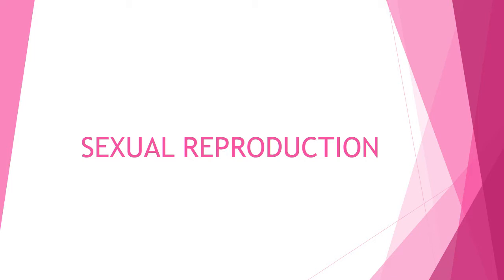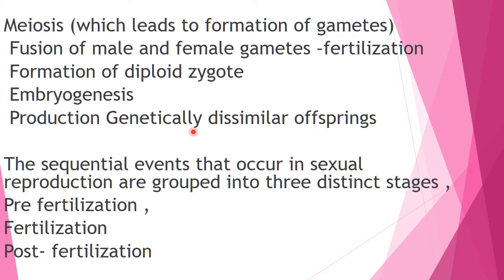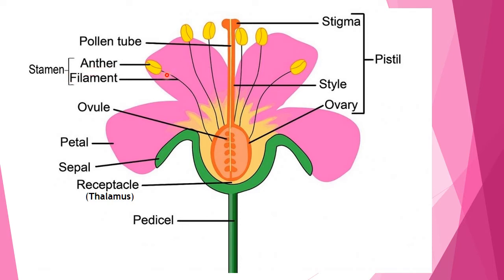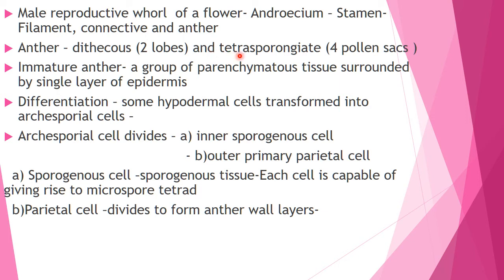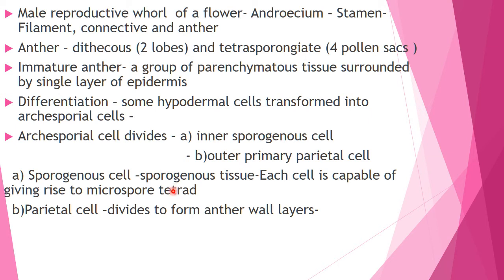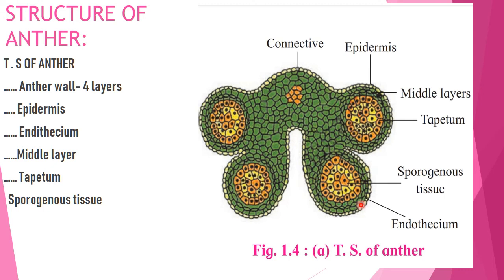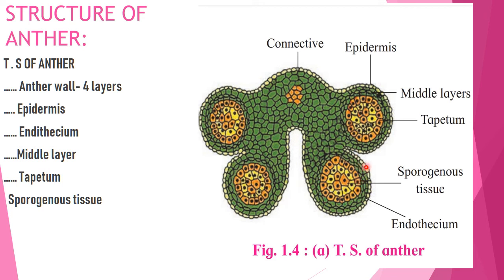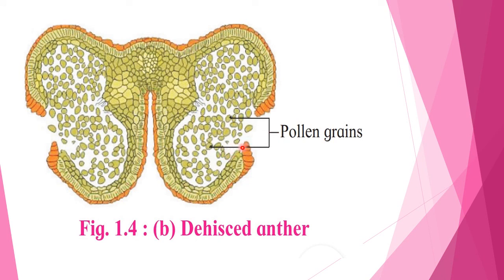Lec - 3 Reproduction In Plants Class 12 HSC 2020-21 - Structure of Anther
This video is first  lecture of first chapter in Biology,
Reproduction In Plants. HSC 2020-21 syllabus.

It covers Introduction to Sexual Reproduction In Plants and Structure of anther.

This lectures are based on the  syllabus of HSC 2020-21,  Maharashtra State board.

Write in comments for any doubts or suggestions.
Awaiting your feedback.